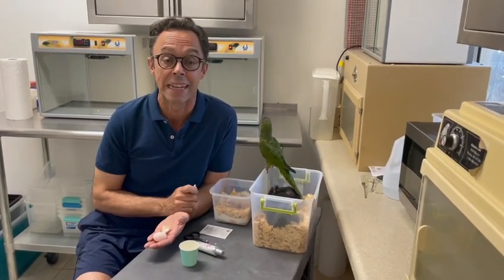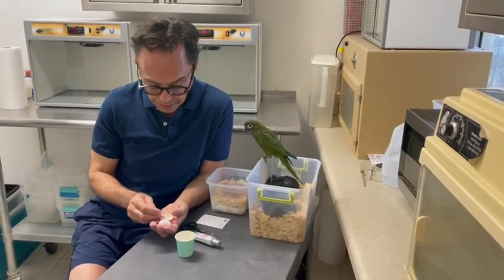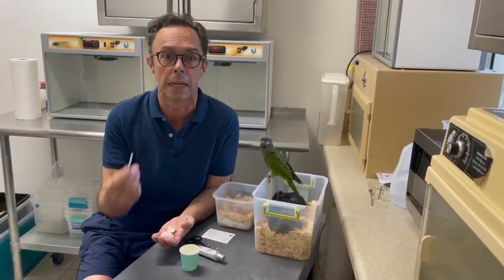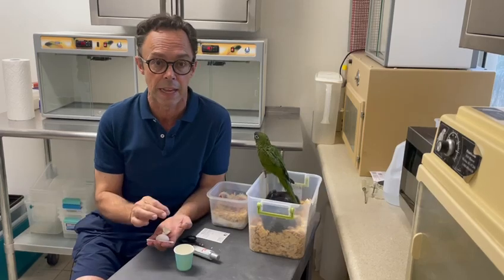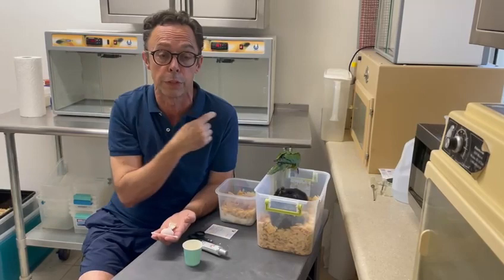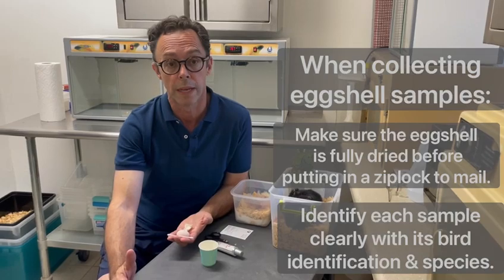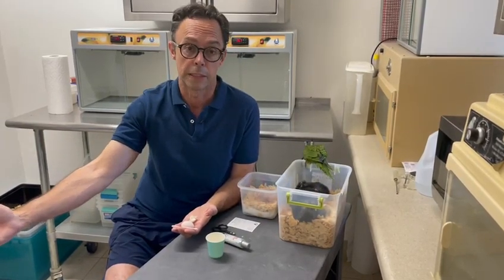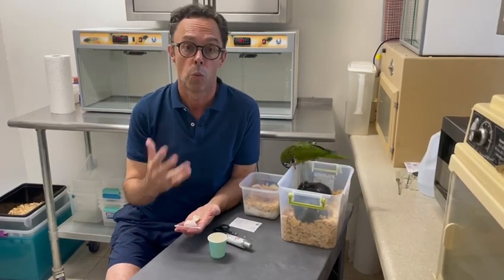Sampling methods for genetic sexing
Genetic or DNA sexing can take place at various stages of development as discussed in this video.